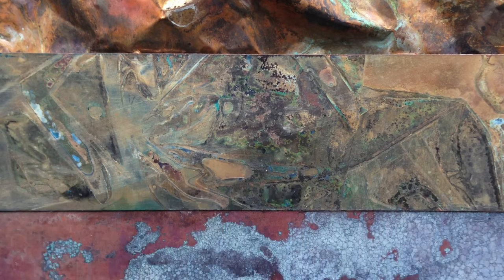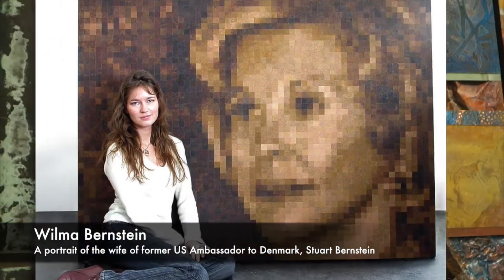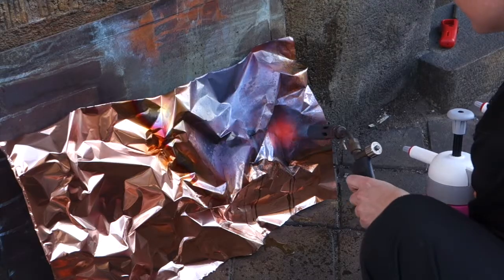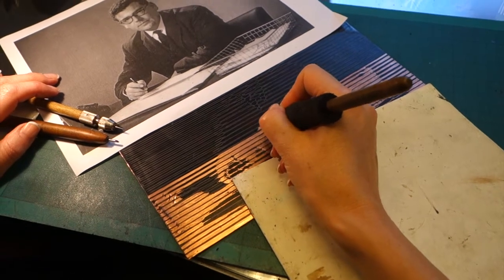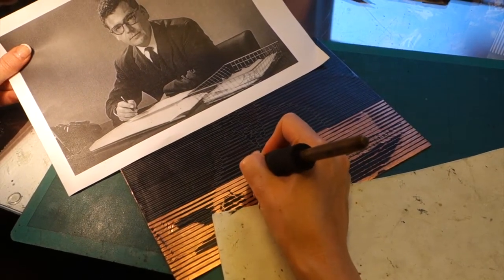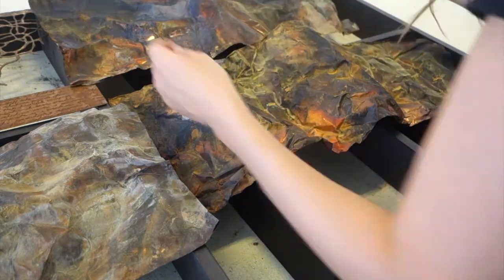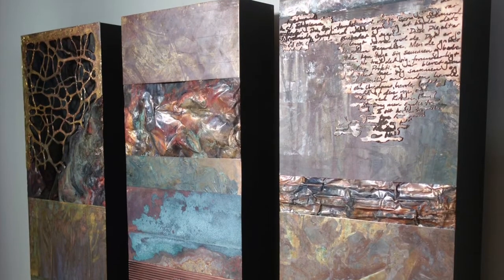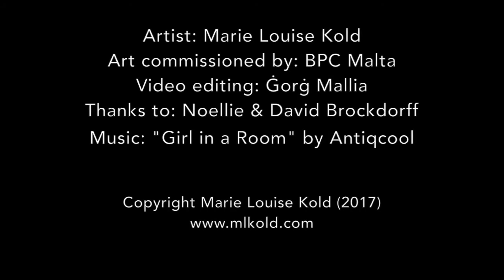Marie Louise Kold: "Living Origins – The Joseph Brockdorff Portrait"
This video presents the process of creating a portrait of Joseph Brockdorff, one of Malta's greatest media pioneers, commissioned by his family. The portrait is made of etched and patinated copper, bronze and brass by international metal artist Marie Louise Kold.